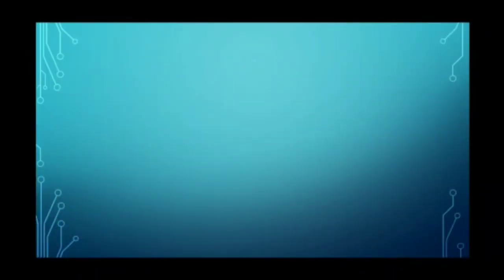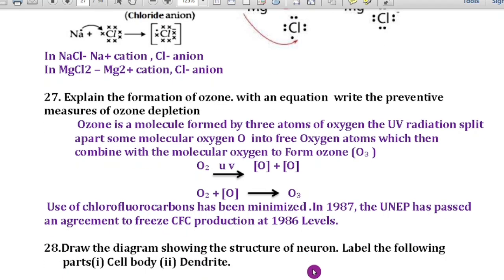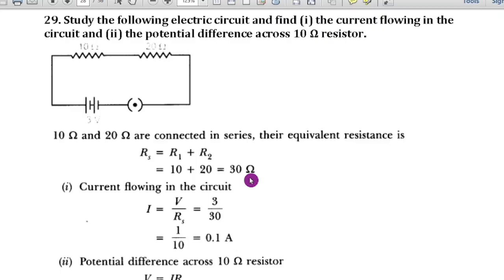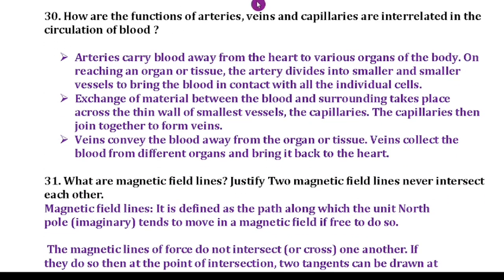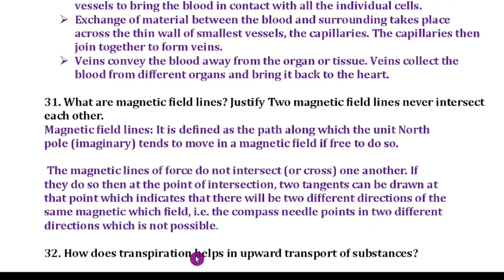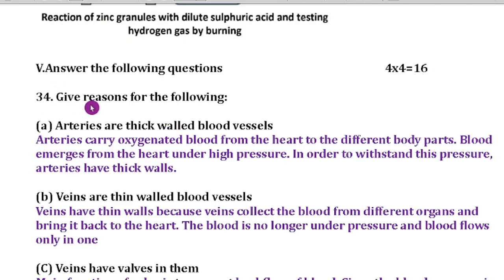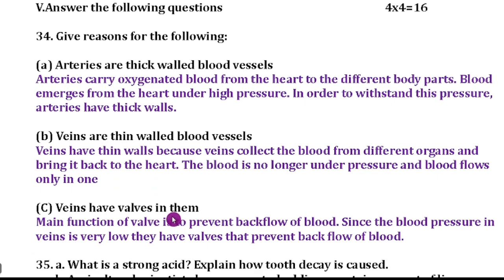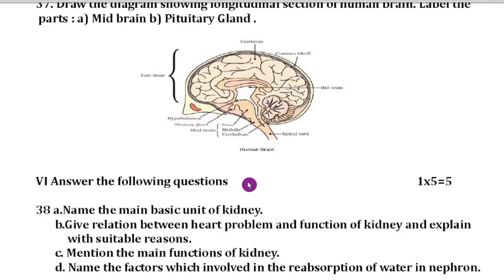SSLC Science SA1 Model Question Paper With Answers 2023 For English Medium Part 2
SSLC Science Mid Term Model Question Paper With Answers 2023 For English Medium

SSLC MATHS
QUESTION PAPER 2022 WITH ANSWERS👇

3)Part 3 (4 Marks)